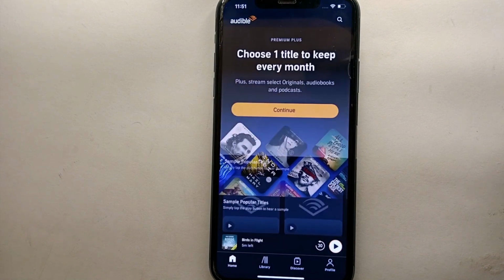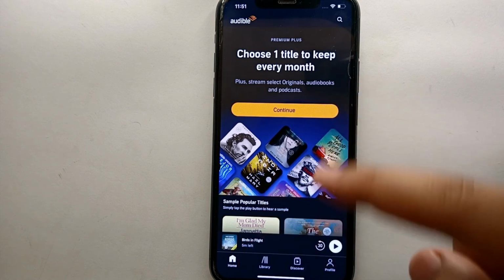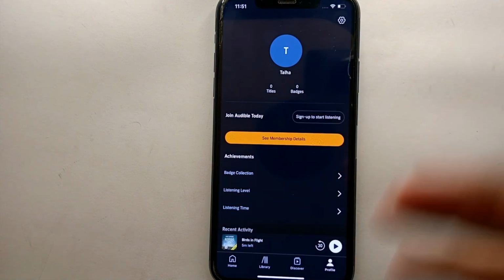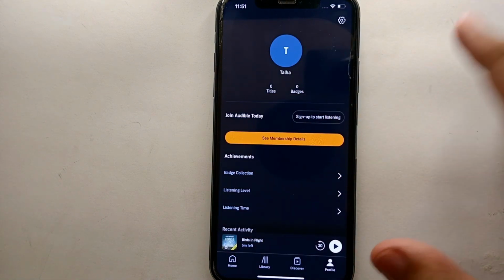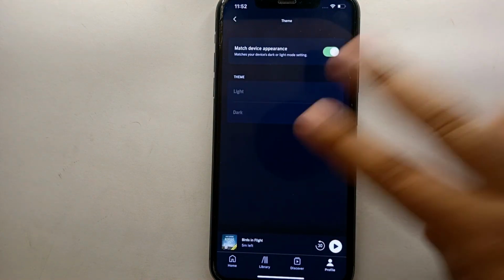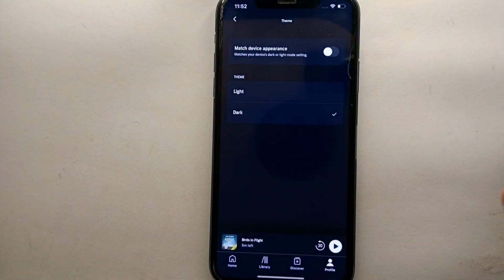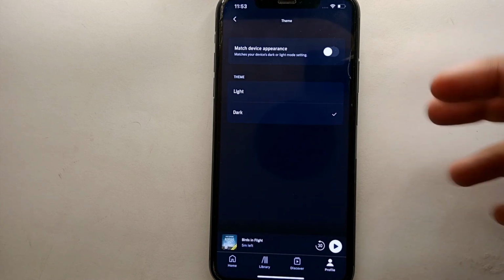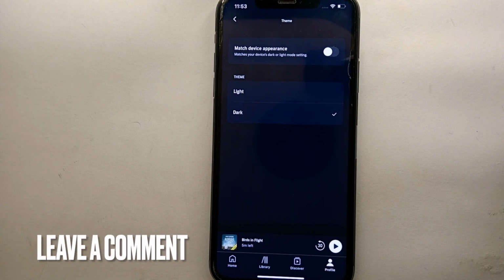✅ How To Change Theme On Audible 🔴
About this tutorial:

Audible is a popular audiobook service owned by Amazon. The Audible app is available for both Android and iOS devices and provides a convenient way for users to listen to audiobooks on the go.

Key features and aspects of the Audible app include:

Extensive Audiobook Library: Audible offers a vast selection of audiobooks across various genres, including fiction, non-fiction, self-help, business, and more. Users can browse and discover new titles easily.

Audiobook Player: The app provides a user-friendly audiobook player with features like playback speed adjustment, sleep timer, and chapter navigation. Users can also bookmark sections for quick reference.
Get in touch!